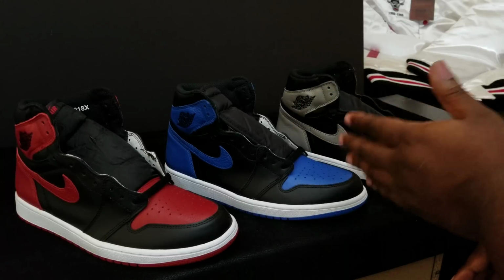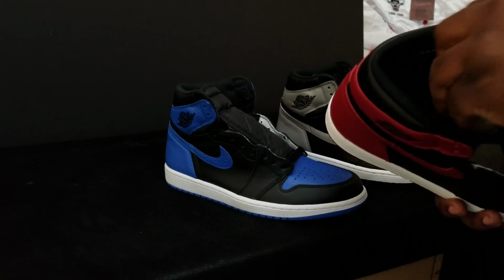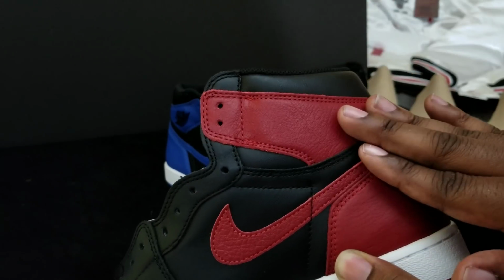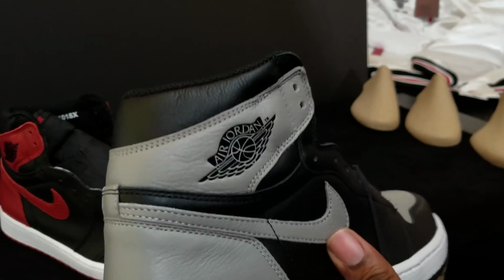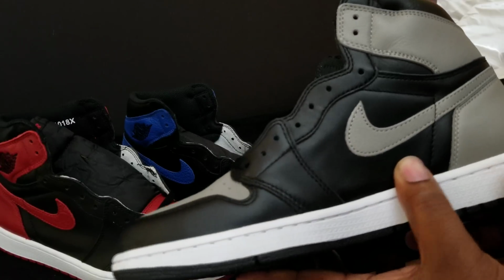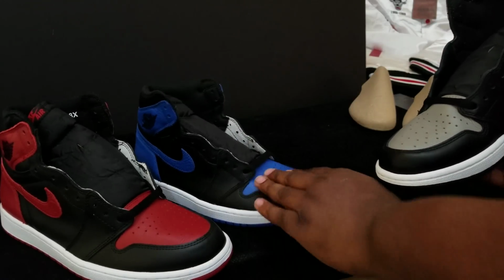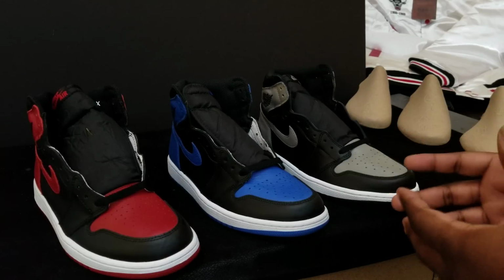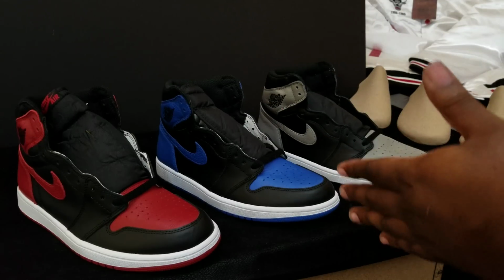AIR JORDAN RETRO 1 BATTLE: 2016 BRED VS 2017 ROYAL VS 2018 SHADOW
GET YOUR PAIR EARLY